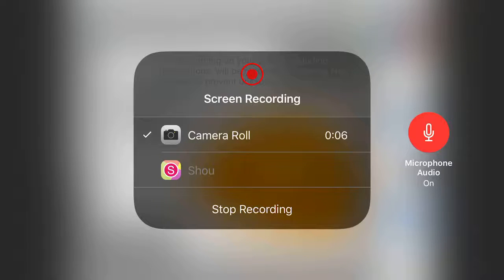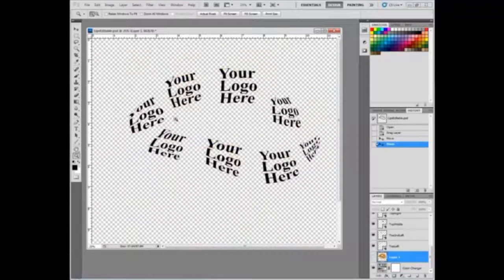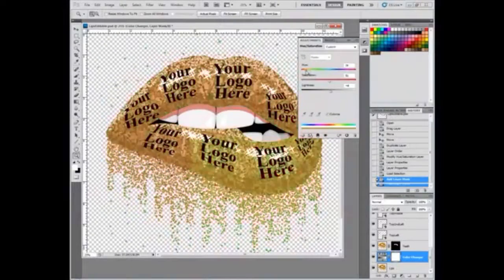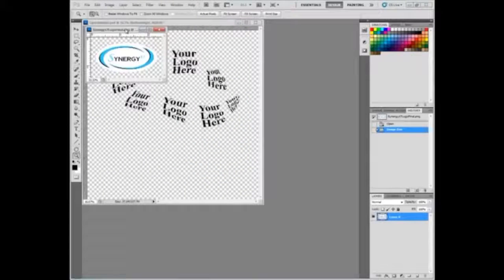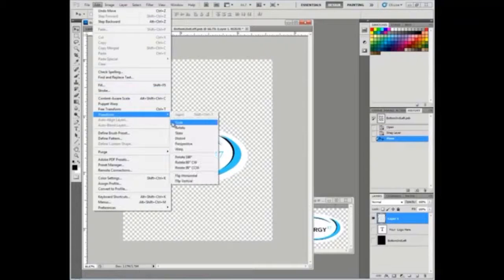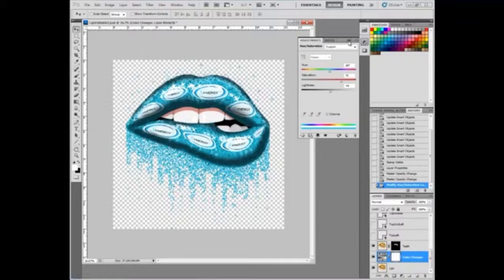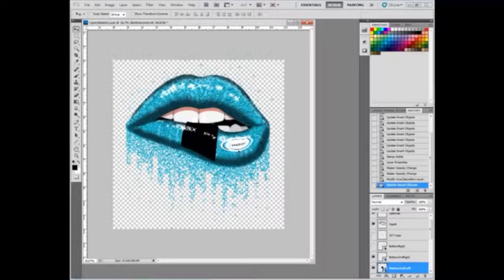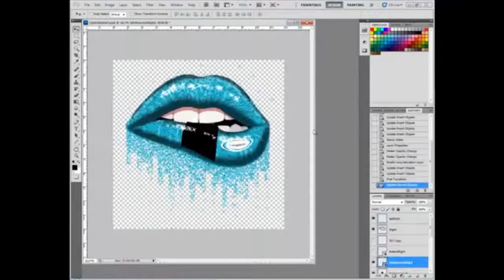Glitter lips with smart objects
(For my own video file for future use)